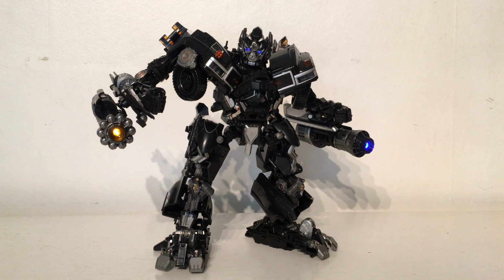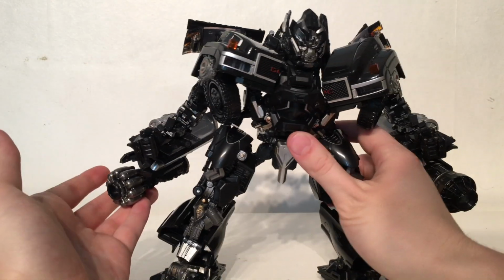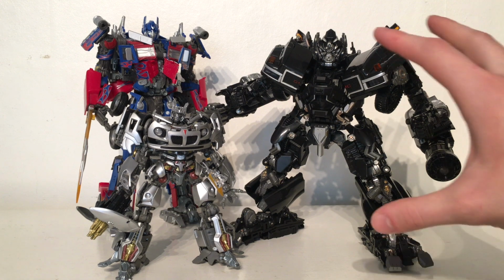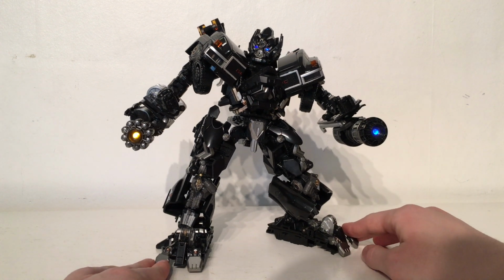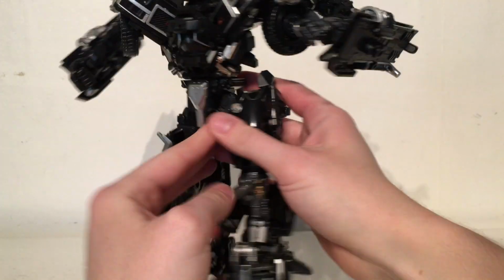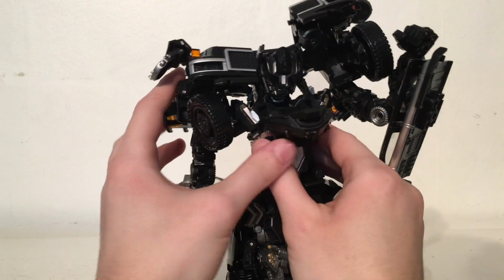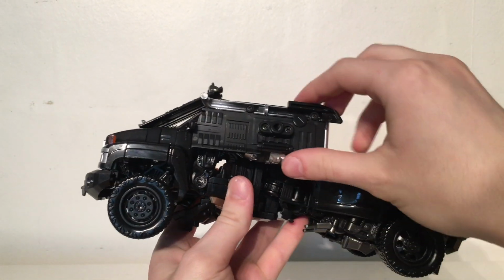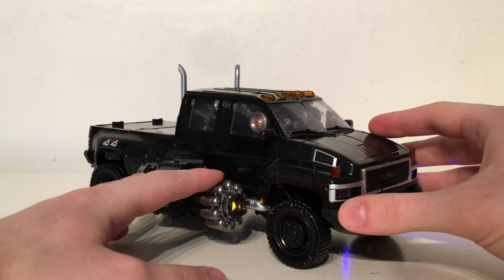Black Mamba BMB LS09 Weaponeer Transformers Masterpiece IRONHIDE Review